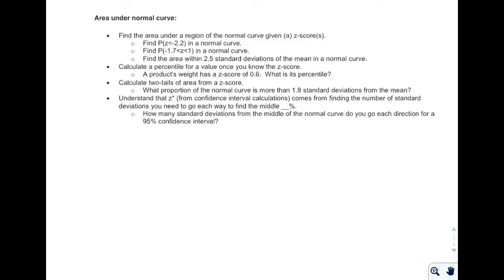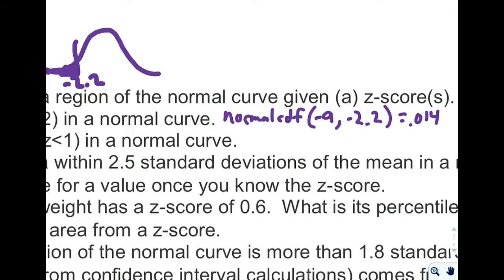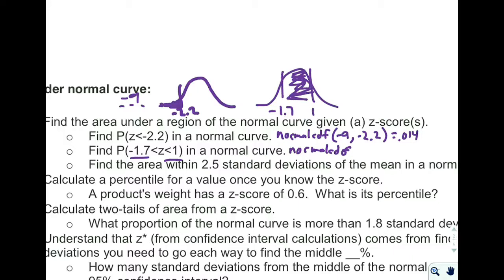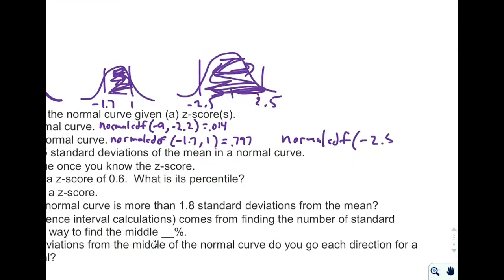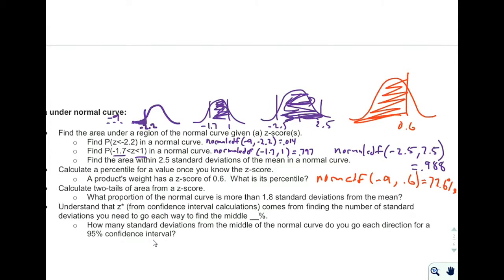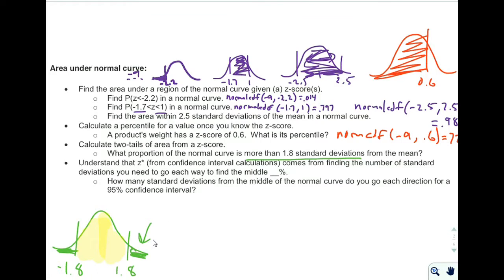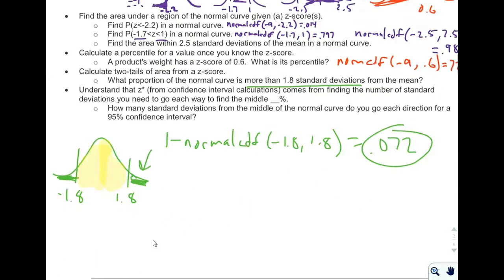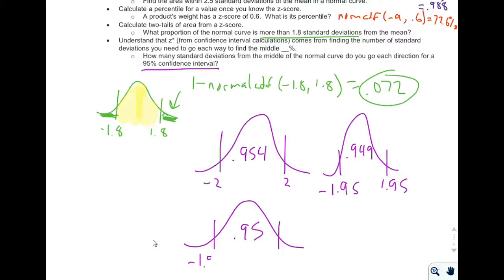B.review: normal curve